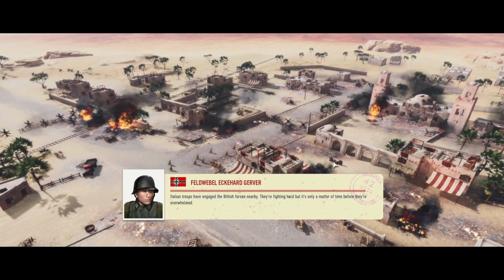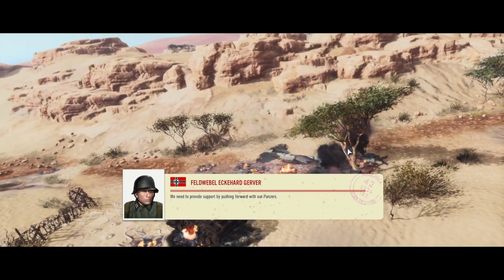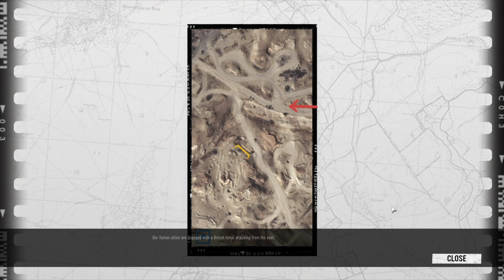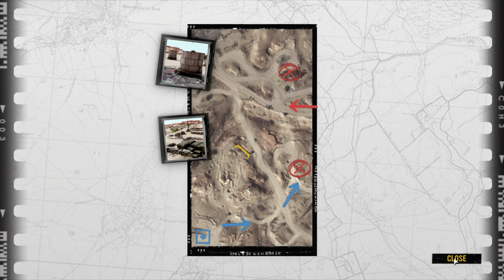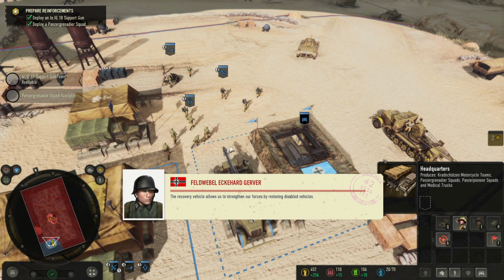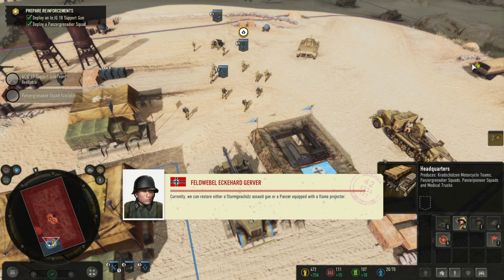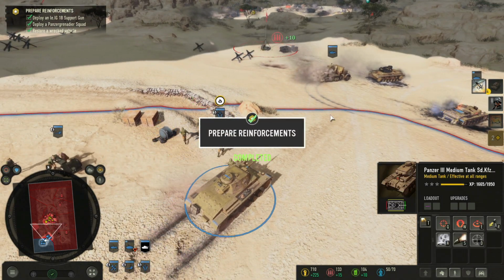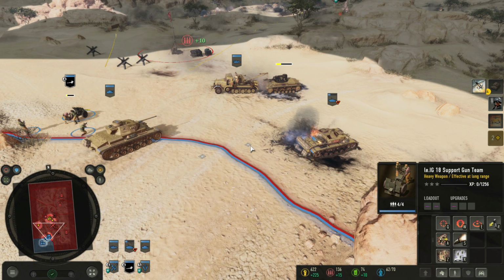COMPANY OF HEROES 3 - Mission Alpha Gameplay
🔰Company of Heroes 3: Mission Alpha